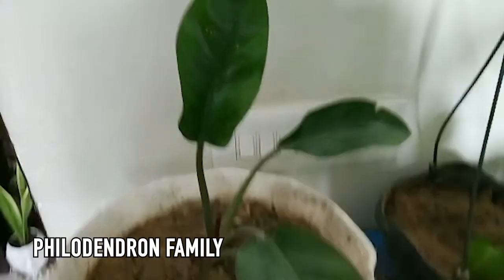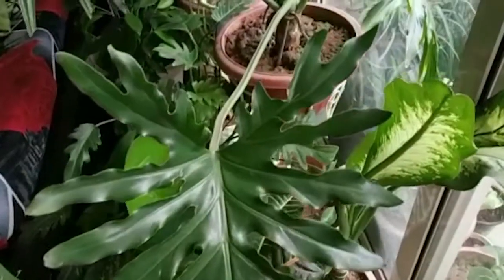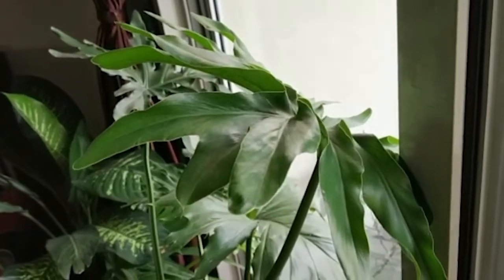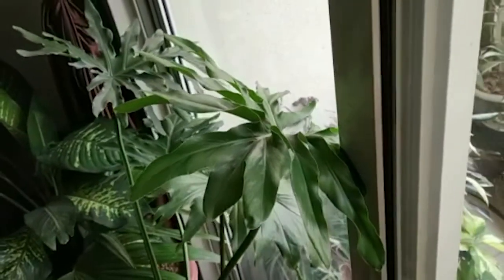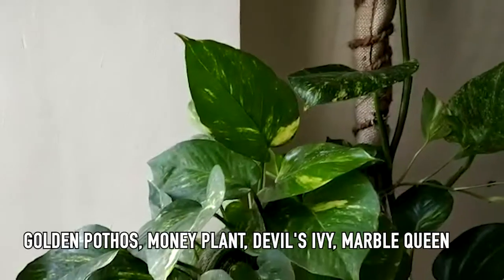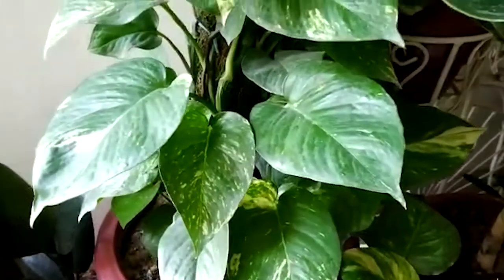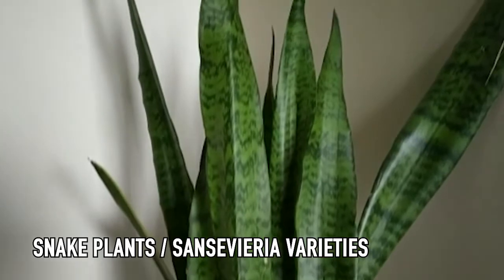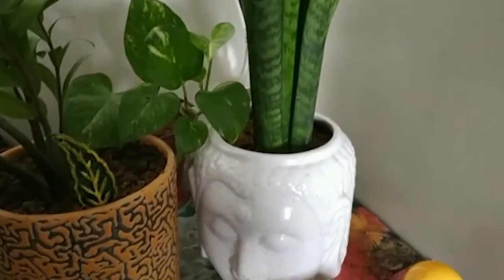OMG! Best Dangerous poisonous plants ever! | ये है घर में लगाए जाने वाले सबसे जहरीले पौधे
Plants have their own quality and they may look harmless enough, but plants can harbor some of the most deadly poisons known. I am not saying you can't keep them, but watch tiny (and/or furry) house dwellers around these species closely and reach out of the Children and animals might get sick or worse from eating their leaves or flowers.Get to know some of the most deadliest Or poisonous plants and their toxicity nature. The plant names in this video are aglaonema, diffenbachia, philodendron family, xanadu plant, money plant.

Hope! You are liking this information. Stay safe and keep gardening.
My channel is dedicated to houseplants and gardening in small spaces, such as living room, kitchen, bedrooms, balconies etc.

*gardening *gardening ideas *gardening tips *home gardening
*vertical gardening *gardening at home *gardening is my passion *gardening ideas for home *fun gardening channel *gardening for beginners *indoor plants